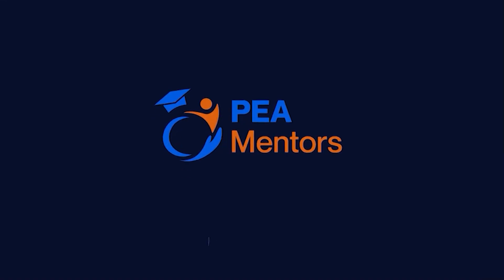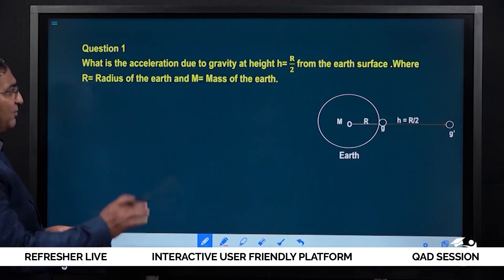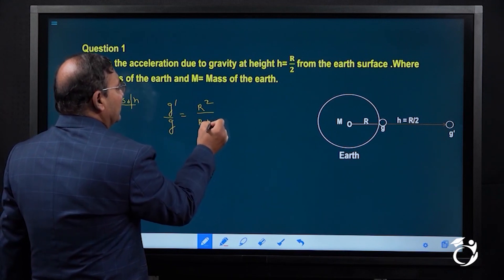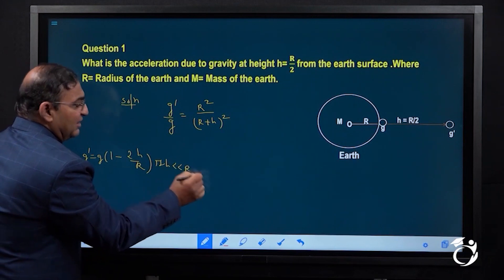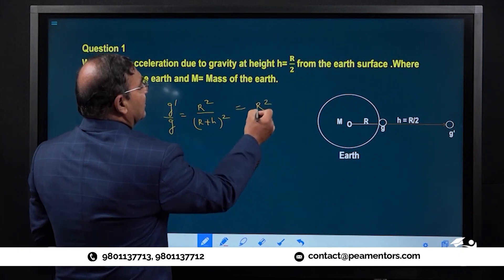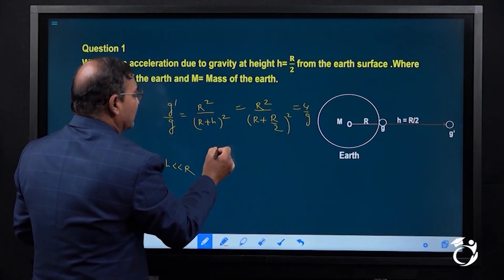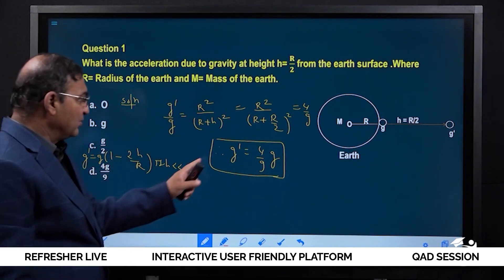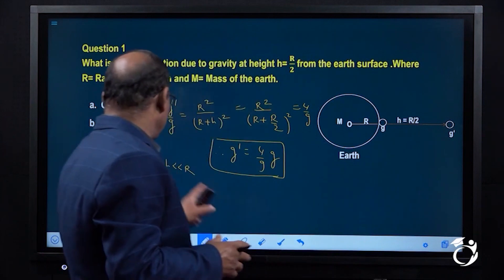Gravitation| Mechanics| Physics| Engineering Entrance Exam| IOE | PEA Mentors